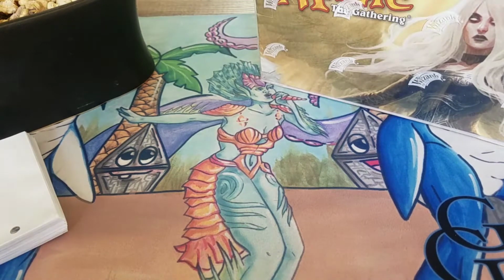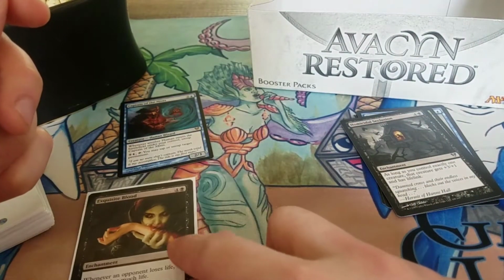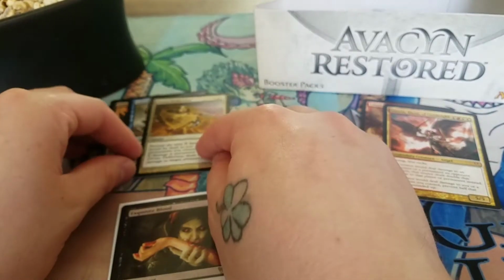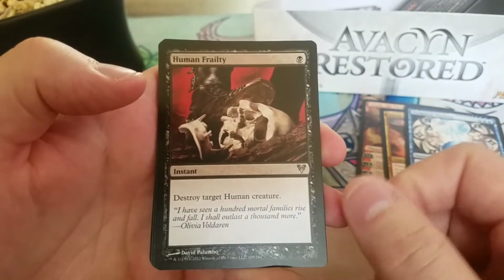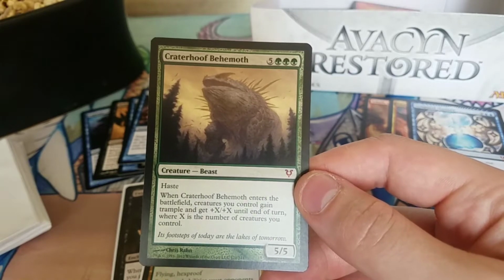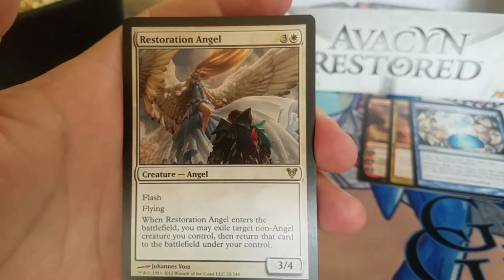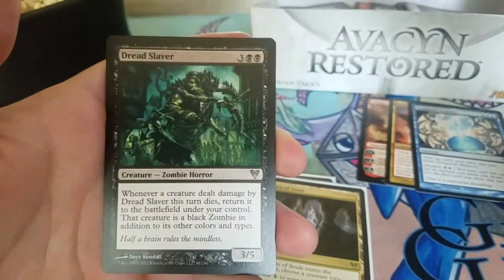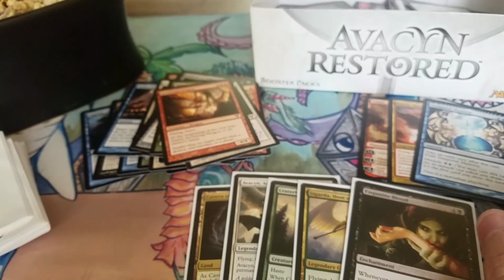Avacyn Restored Box Opening! (How many mythics did we hit?!)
Join Heart & Sol MTG in a blast from the past booster box opening.

Make sure to view previous videos, and read descriptions, for chances to win MTG product from your boy!

Thanks doodz!